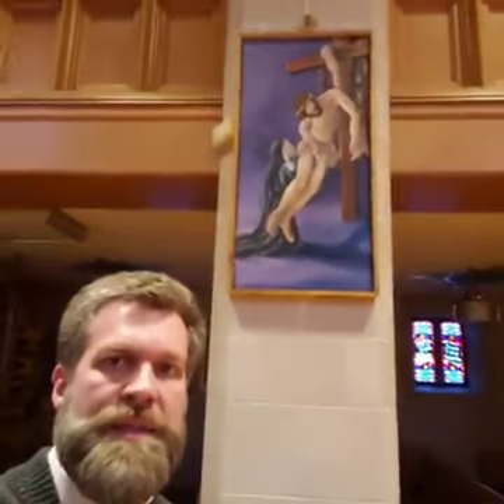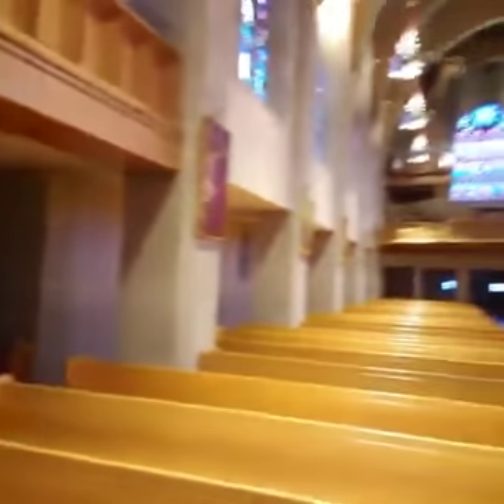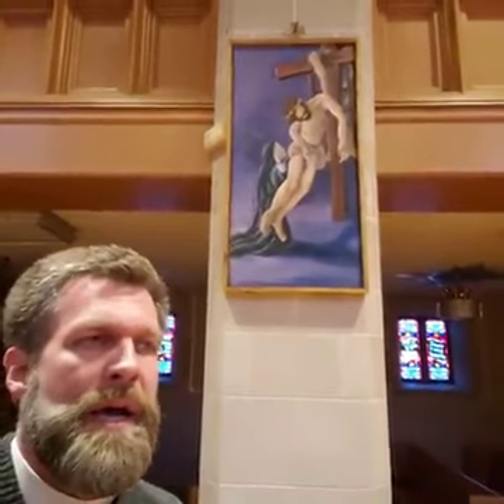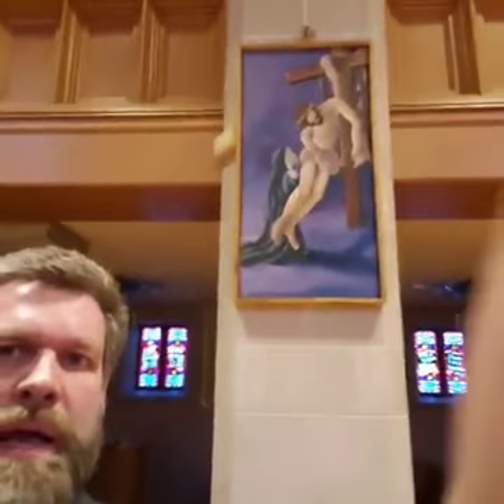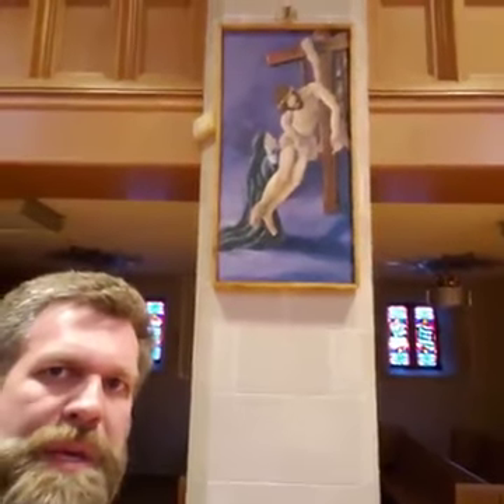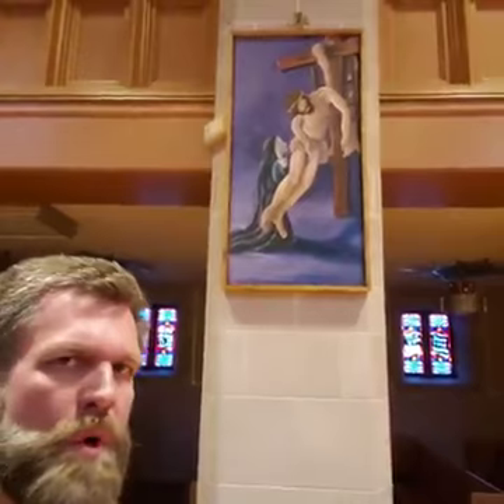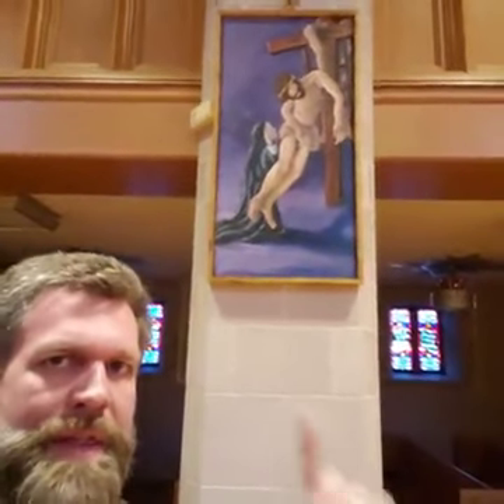Word at the Middle of the Week: The Lenten Art of Zion, Part 1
This week begins a multi-part series about the artwork adorning the nave of Zion Lutheran Church in Wausau, Wisconsin. Note especially the theology behind the art and the good news the art proclaims.